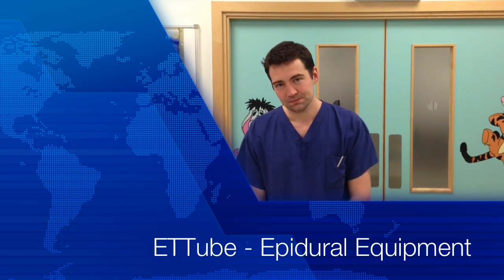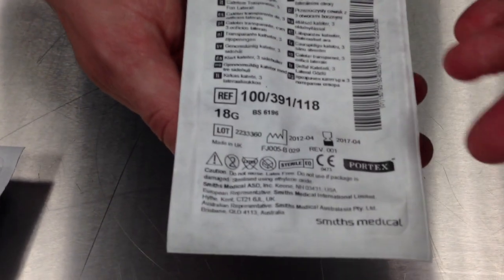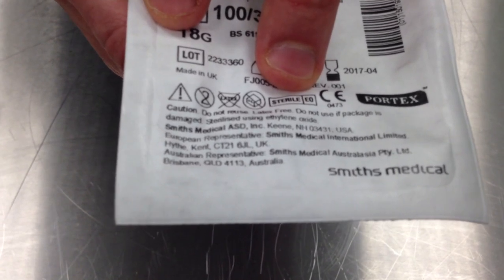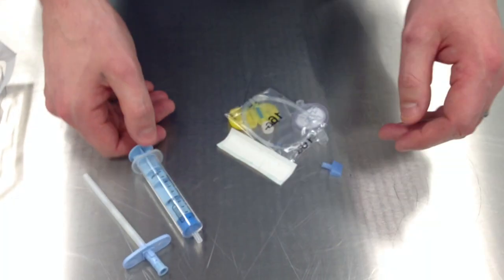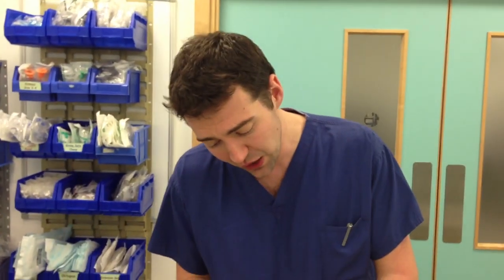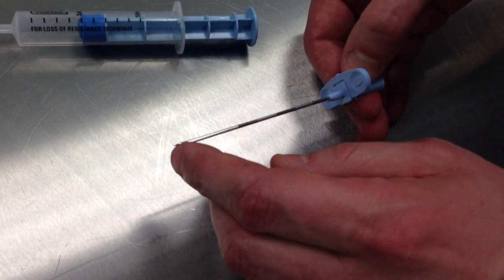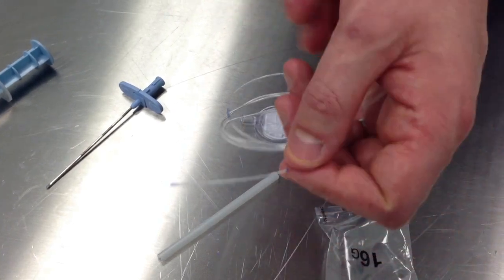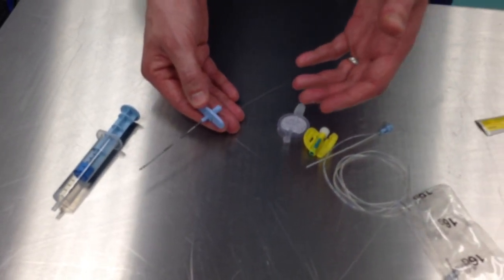PRIMARY FRCA OSCE: Epidural Equipment